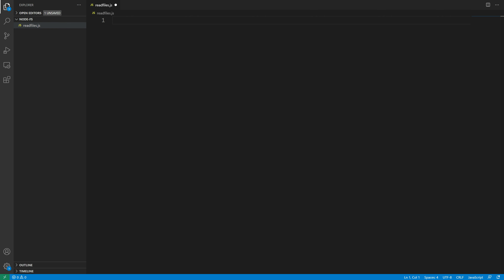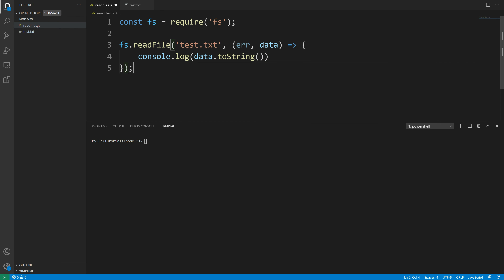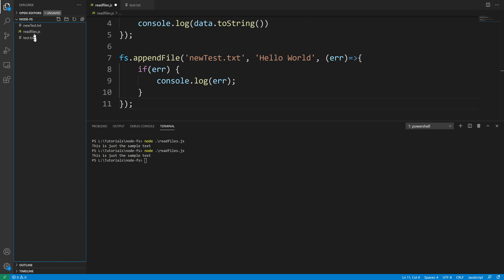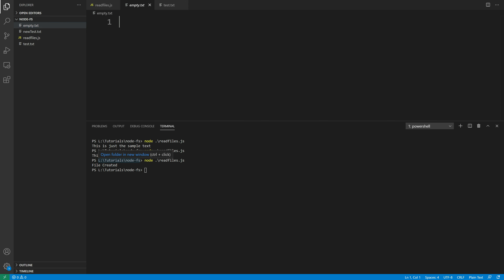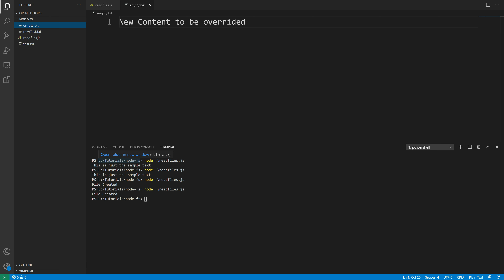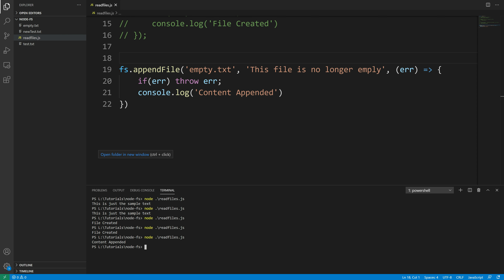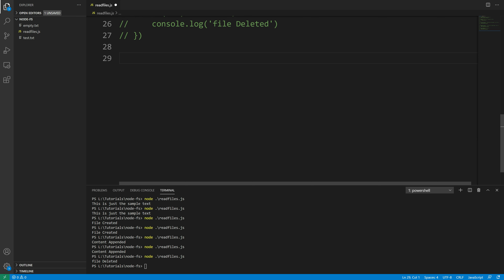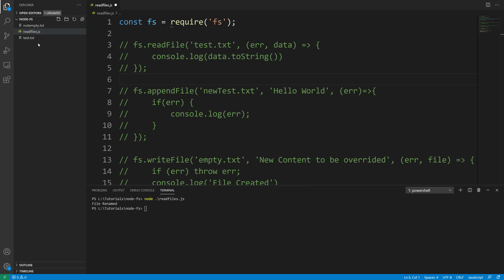Node JS File System Module System - Read Write Update Rename Files with Node JS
In this video, i will show how simple it is to ready file using node JS.